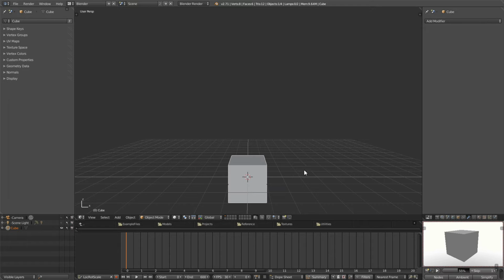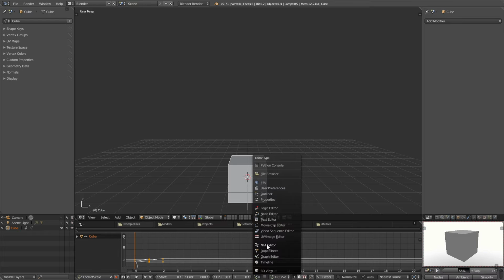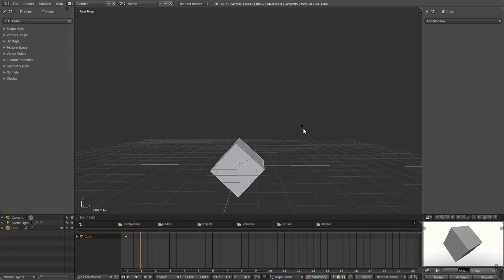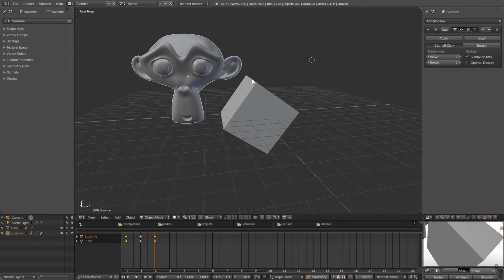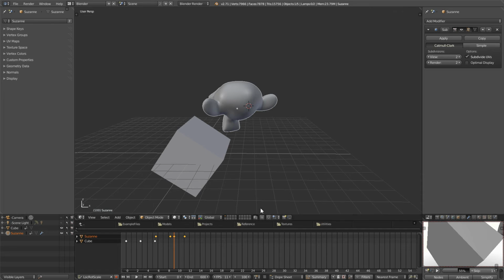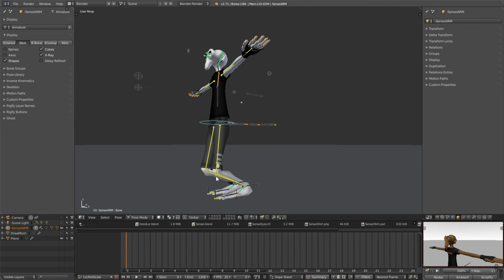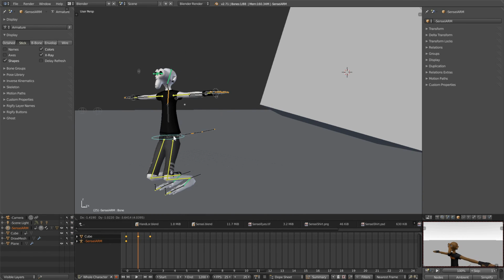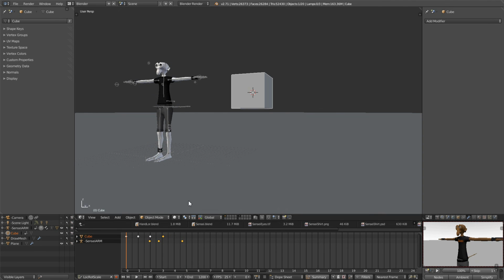After Effects Styled Keyframing In Blender